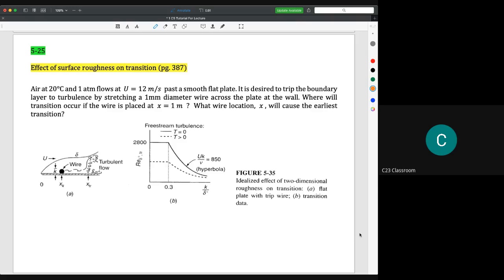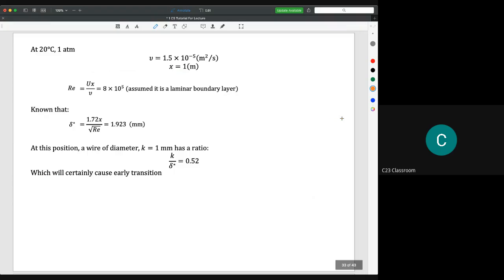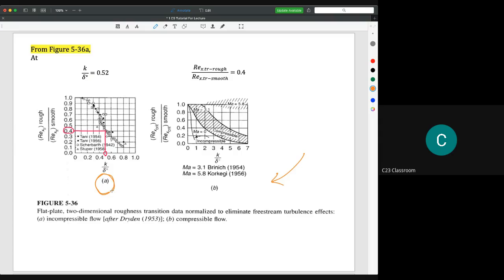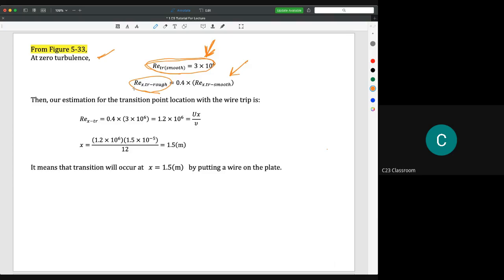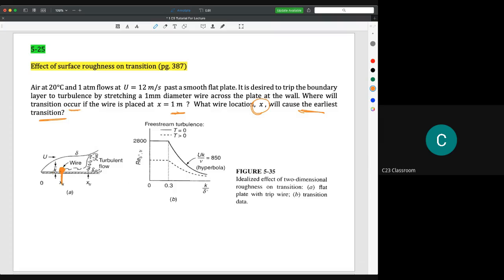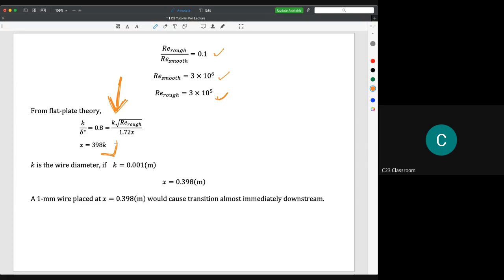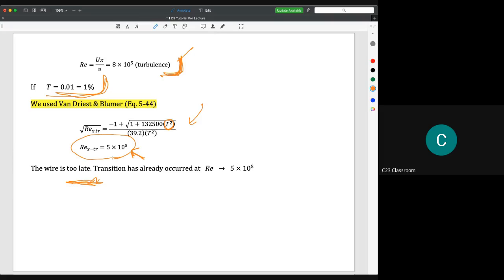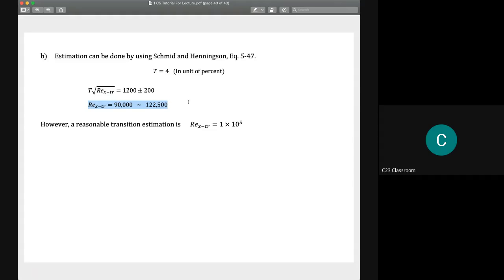C5-4 Stability tutorial 03